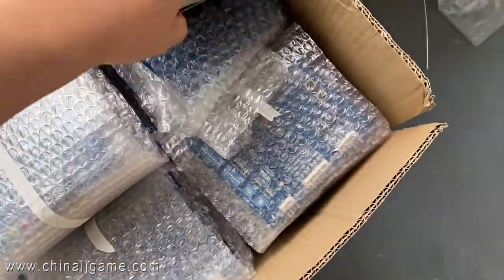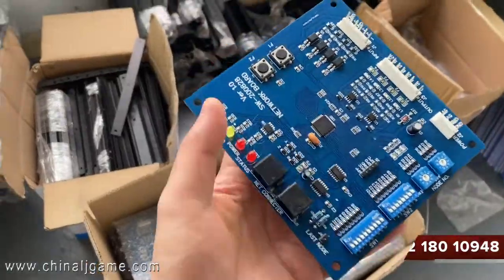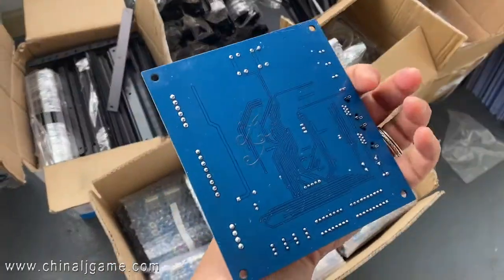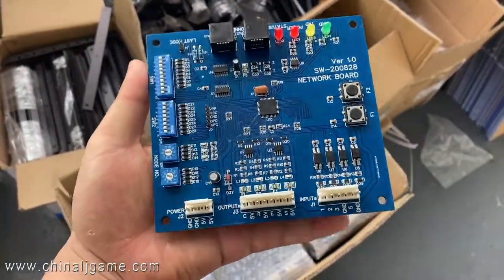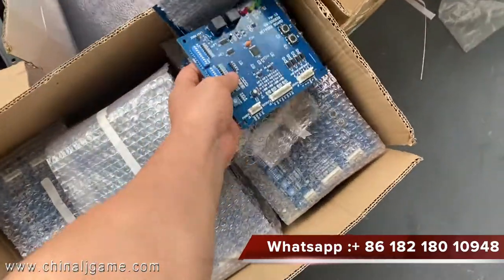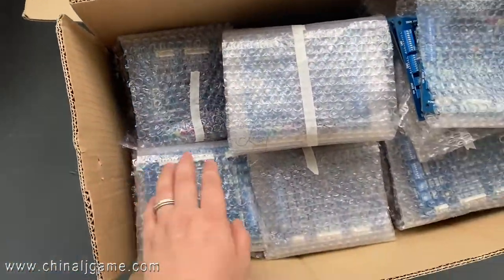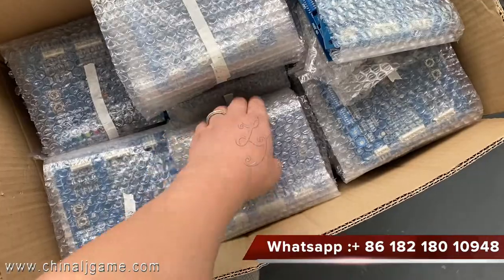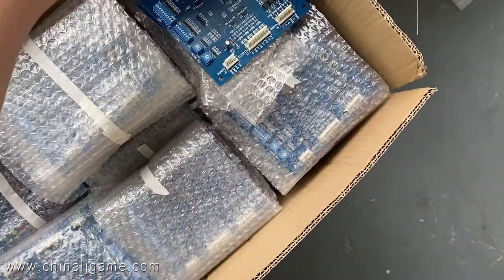Fledgling Boards For Sale Work With Mutha Goose Printing Systems For Sale